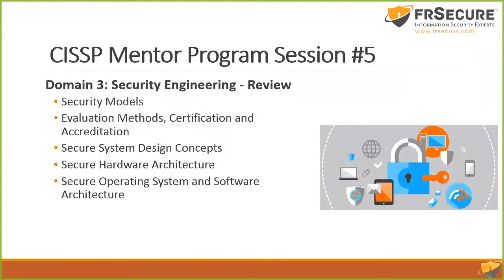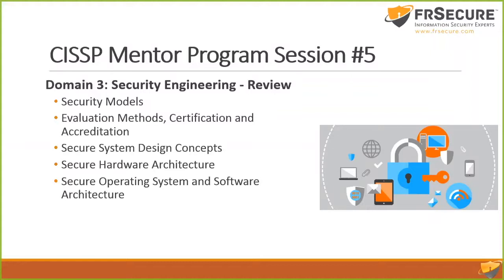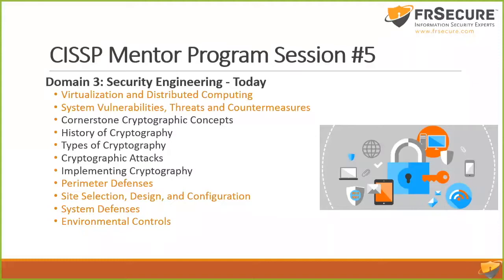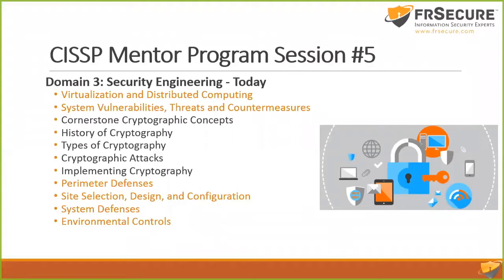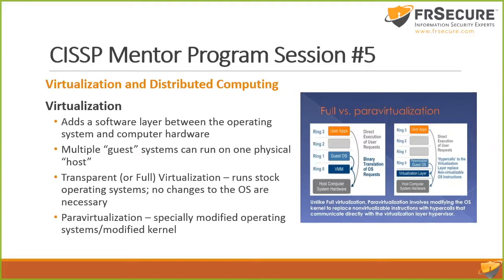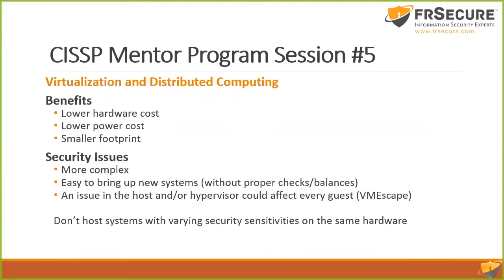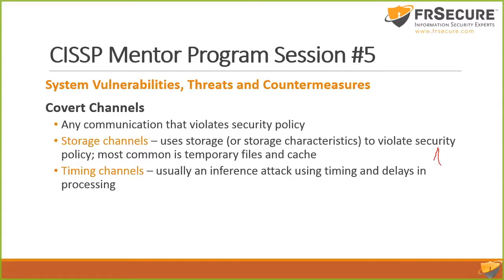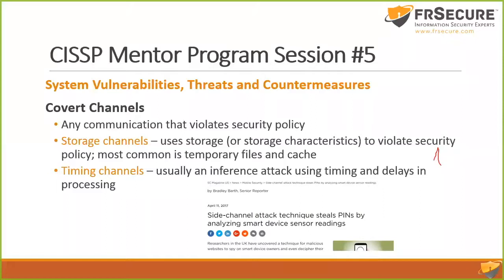Video – Session 5 – FRSecure CISSP Mentor Program 2017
Note: Recording was disrupted and a large segment of the class session is missing. Please see slide deck for complete content.

Domain 3: Security Engineering - Review
Security Models, Evaluation Methods, Certification and Accreditation, Secure System Design Concepts, Secure Hardware Architecture and Secure Operating System and Software Architecture